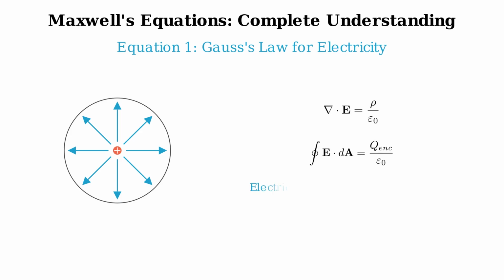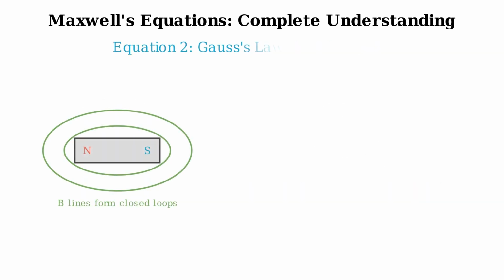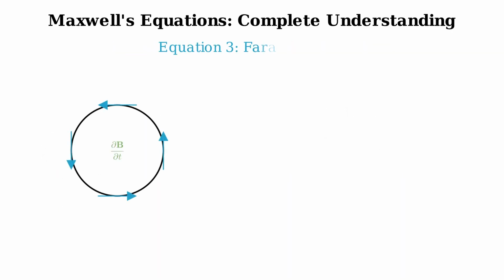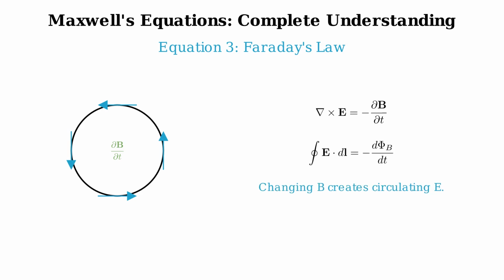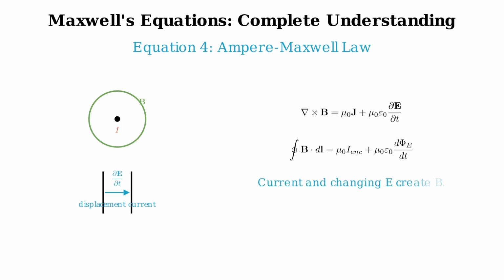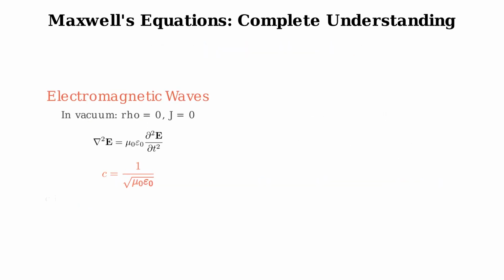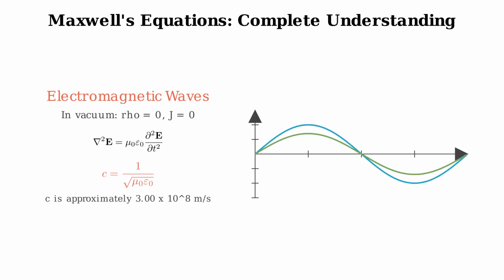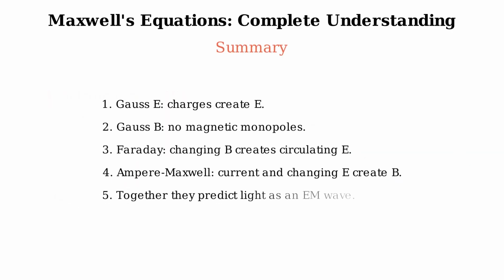Derive Maxwell's Equation